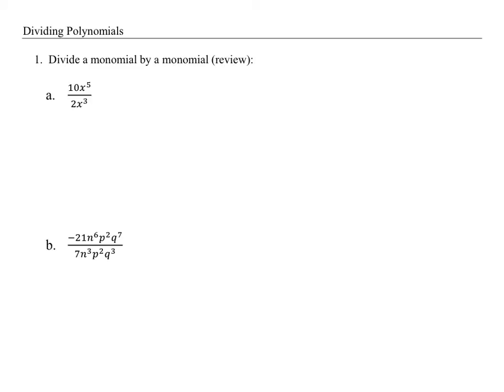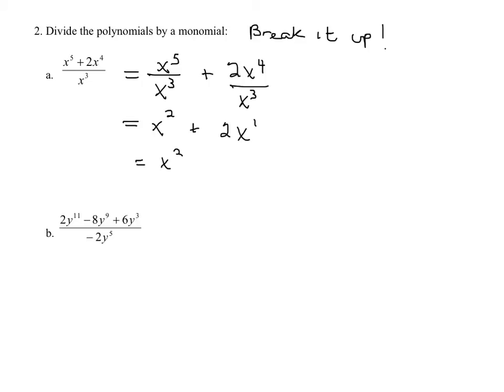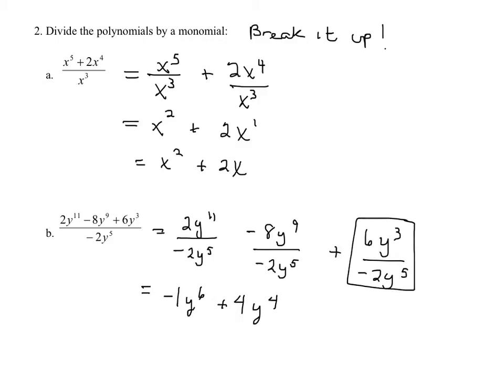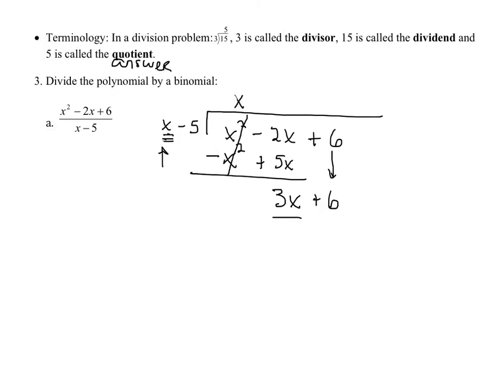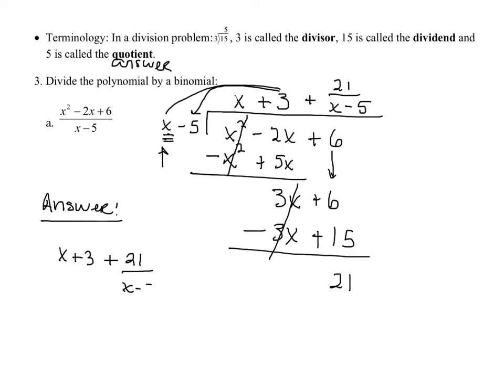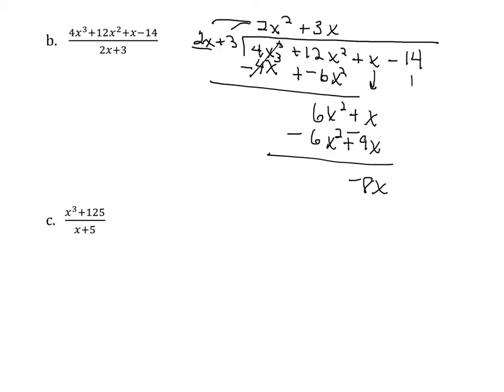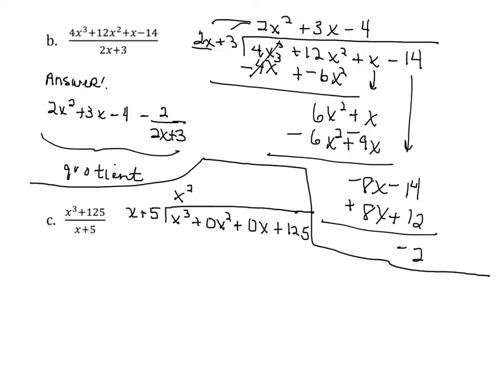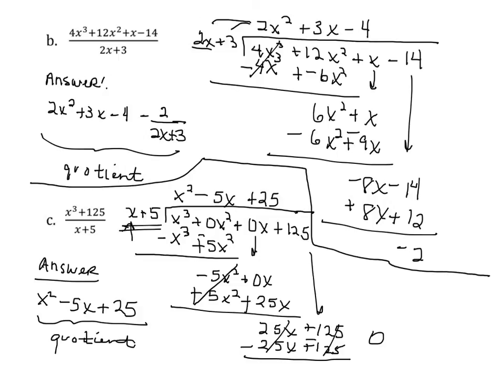mod 2 lesson 3 096 recording